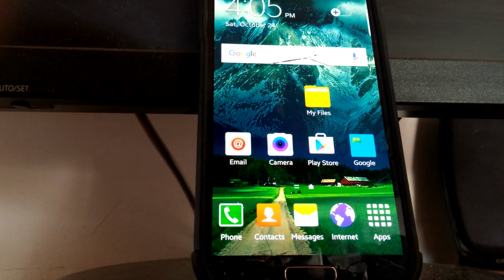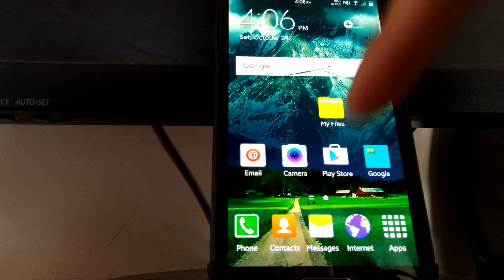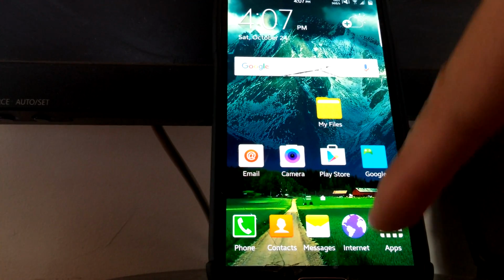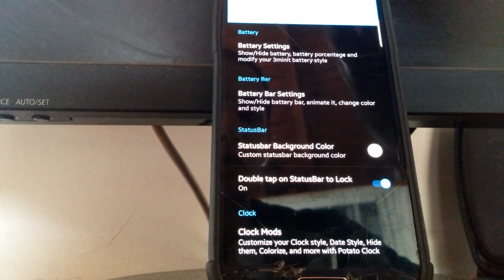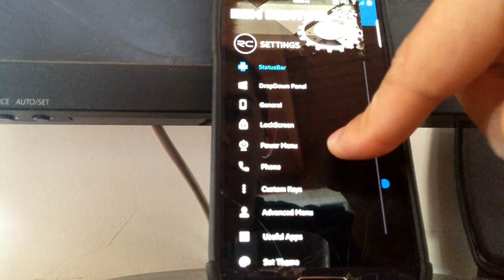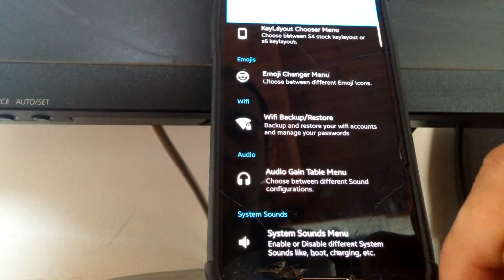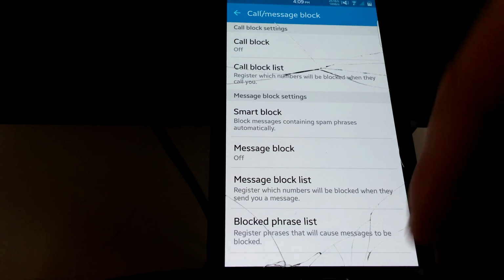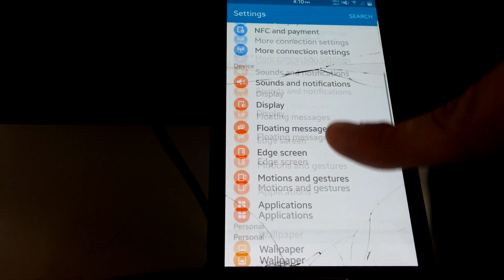Galaxy s4 i9500 Custom rom By Arura Android 5.0.2 with Edge features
Principal Features
ROM INFORMATION:
- Rooted / Deodexed / Zipaligned / Busybox / Deknoxed
- Stock kernel, init.d and battery tweak
- Multiple Languages and downloadable keyboard languages
Status: GT-I9500 Custom ROM
OS: Android 5.0.2
Modem: D4
Based on G9200ZCU1AOFE via XDA DEVELOPERS
Features: Fully rooted including SuperSu + Xposed modules enabled+ deoxded.

ROM Features
- S6 Accuweather
- S6 TouchWiz Home with Themes Support
- S6 Message App with floatting message support
- S6 Settings
- S6 Keyboard
- S6 Health
- S6 Smart Manager
- S6 Gallery
- S6 Photo Editor
- S6 Email
- S6 Dialer and Contacts
- S6 Camera
- S6 SystemUI
- S6 My Files
- S6 Music
- S6 Calculator
- S6 Calendar
- S6 Galaxy Apps
- S6 WallpaperPicker
- S6 S Browser
- S6 S Translator
- S6 Optical Reader
- S6 Smart Remote
- S6 Clock
- S6 Video App
- S6 Memo
- S6 Voice Recorder
- S6 GeoNews
- S6 S Voice
- S6 Theme Store
- S6 Theme Center

FAQ
1) Why my backlight keys dont turn on?
You need disable powering saving

2) I try to install the ROM but I dont boot (no samsung logo)?
Be sure that you use the latest version of your recovery (Recommended install with TWRP)

3) This ROM is compatible with 11GB pit?
Yes, the ROM is fully debloaded, remember that 11GB pit have limit system space

4) I have some FC after to make a dirty installation, how I can fix it?
Clear Data/Cache of the app that give FC, recommended make a clean installation

5) This ROM support Viper4Android (V4A)?
Yes, but you need flash the kernel that have in MODS page and after install the app and the driver and finally reboot

6) Where I can update my modem and bootloader in the latest version?
Here you can: update your Modem and Bootloader in lollipop, recommeded have updated your modem and bootloader if you use lollipop custom ROMS

7) When is the next version?
Please DONT ASK FOR ETA!

8) This ROM will work on GT-i9505?
Sorry, only work on GT-i9500

9) How I can install Xposed?
Make THIS tutorial

10) I lost my Pattern and PIN lock screen in every reboot, How I can fix?
Probably u wipe data AFTER to flash the ROM zip, only flash THIS zip

11) I have chinese letters in some apps like Messages and Dialer/Phone, please fix it?
For remove first go to Aurora Settings, then go to 'Call Advanced Settings' and uncheck all the options that say 'attribution' and finally close all apps from recents apps

Android is an open code system. this is NOT mine. this is JUST A FAIR REVIEW VIDEO.
Copyright android 2015 google